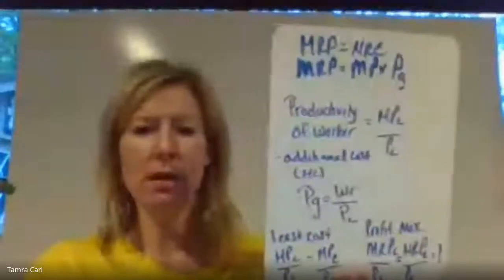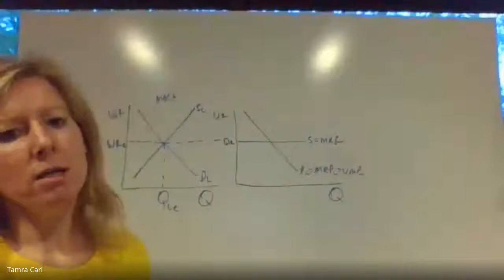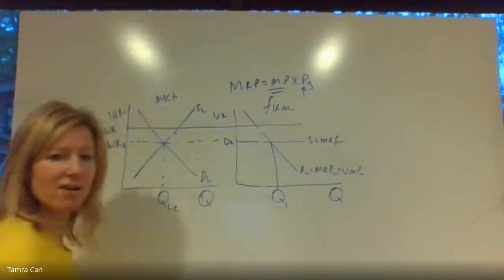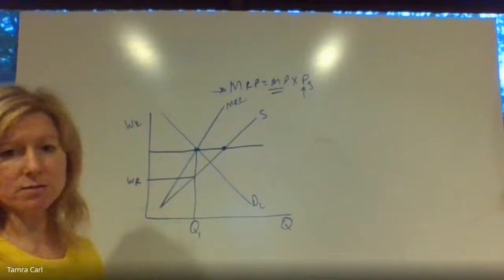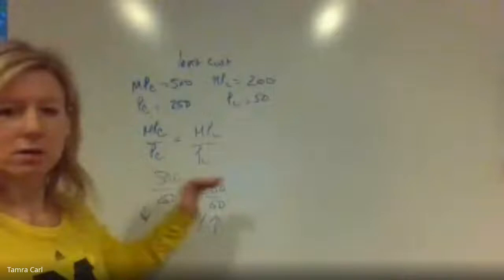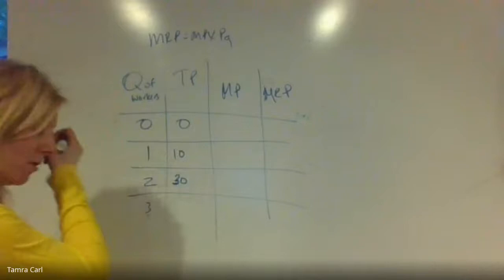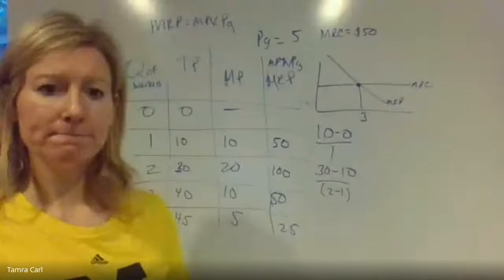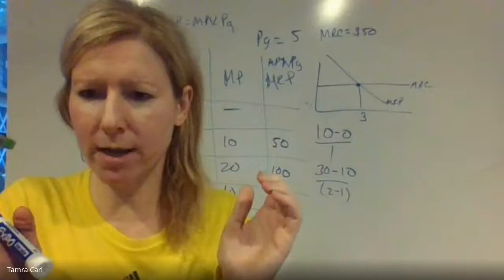Unit 5 AP Micro review